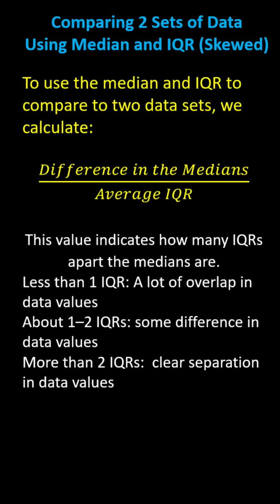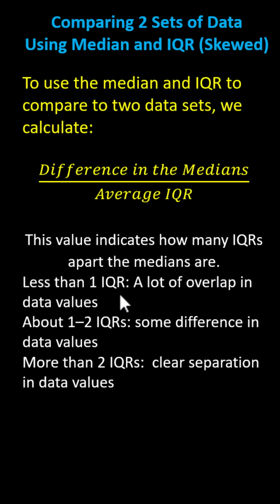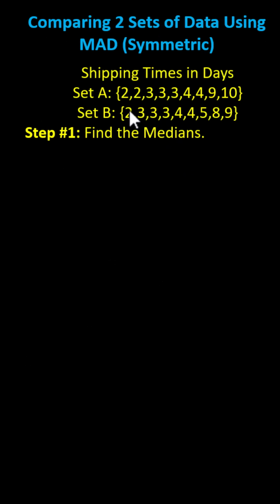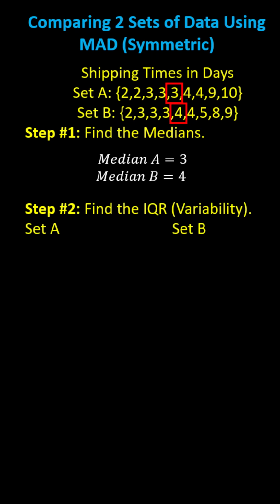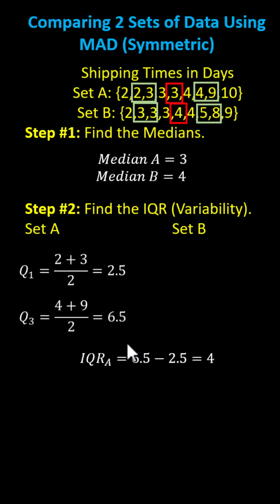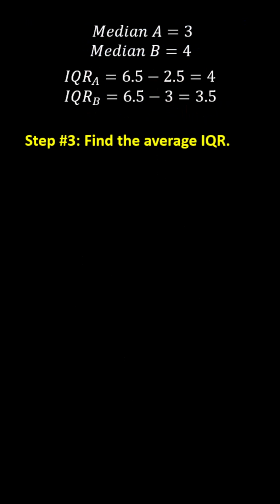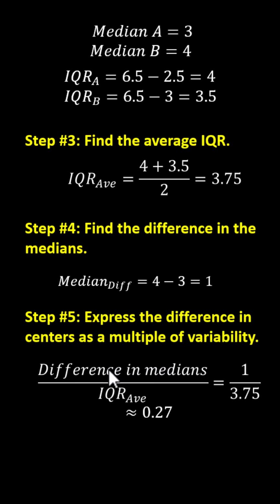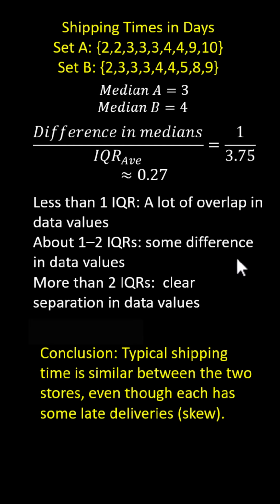Compare Two Sets of Data Using Median and Interquartile Range (Skewed Data) | (7.SP.B.3)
This video explains how to two sets of skewed data using median and interquartile range.